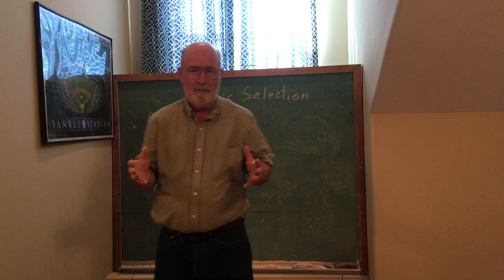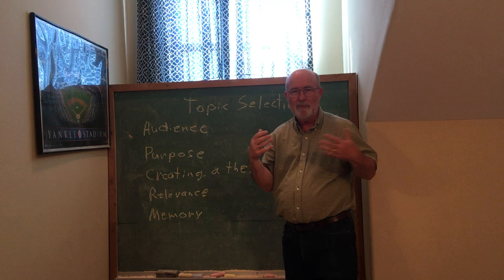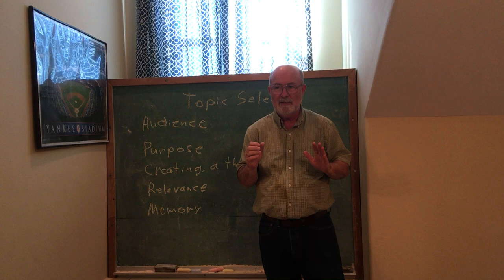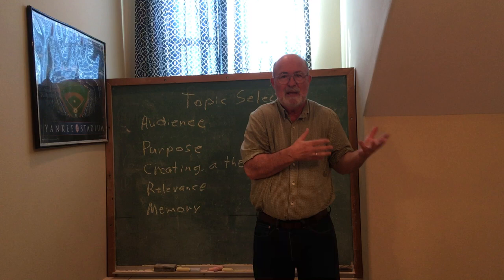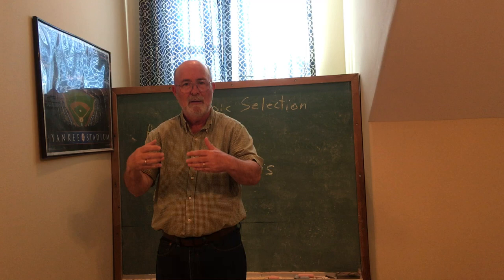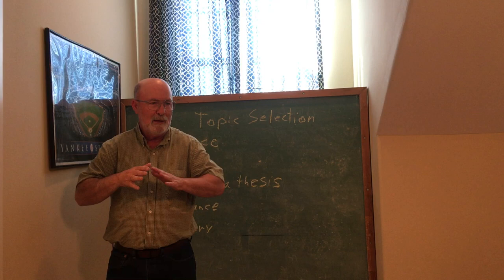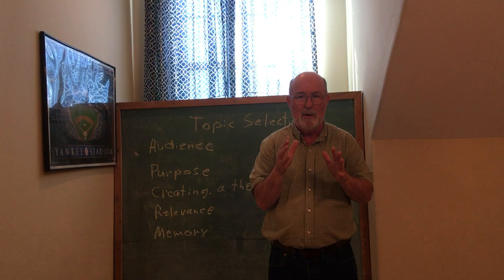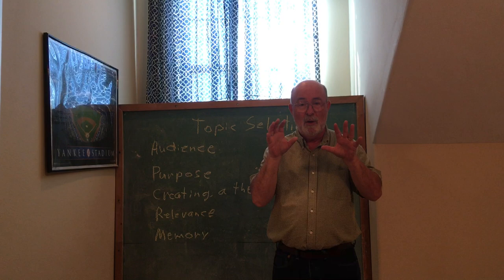Public Speaking-Topic Selection, Joe Willis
Topic Selection